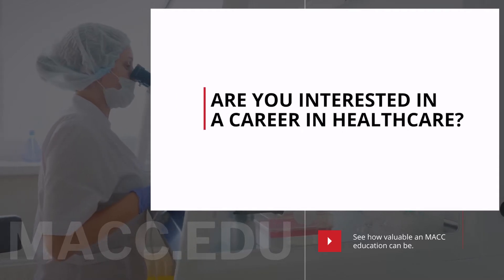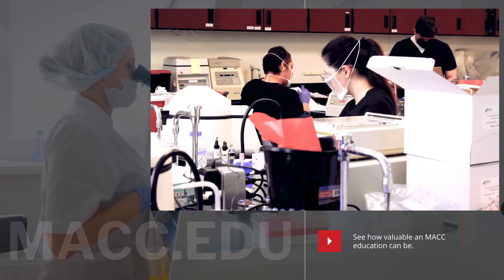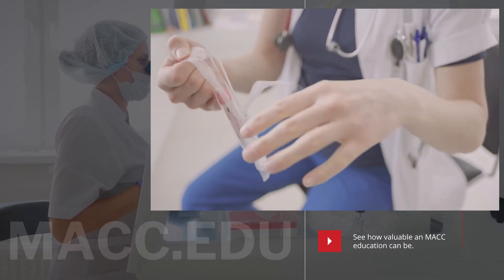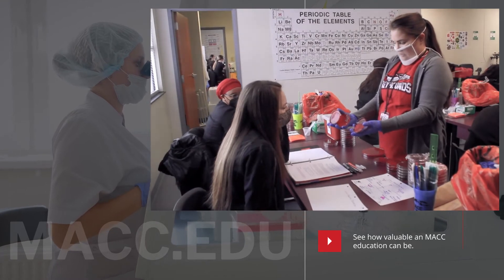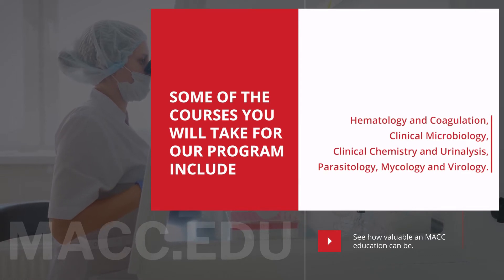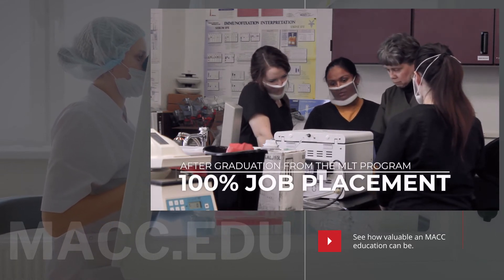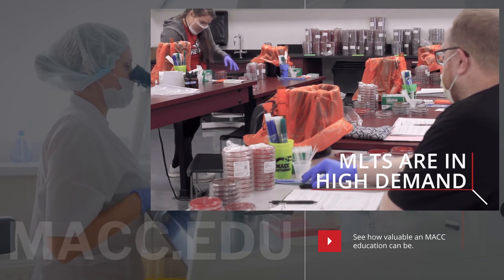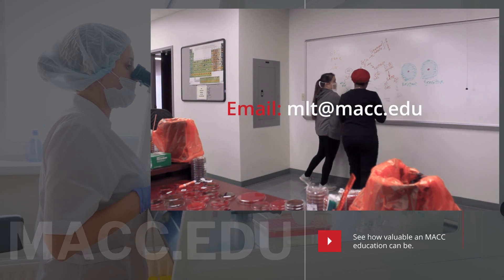What can you do with a career as a Medical Lab Technician?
Medical Laboratory Technicians (MLTs) occupy an essential function on the healthcare team. This group of professionals focuses on laboratory specimens and techniques that provide physicians with test results for medical decisions.

Learn more about a career as a Medical Lab Technician